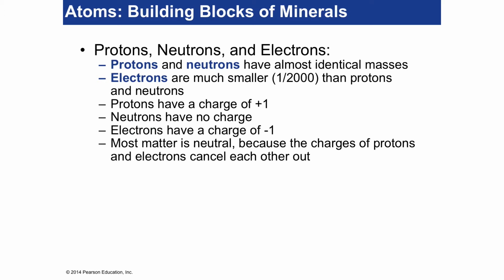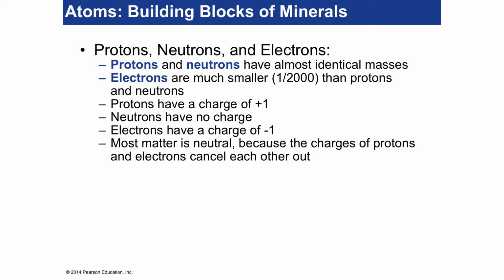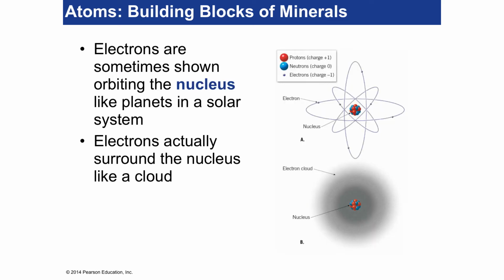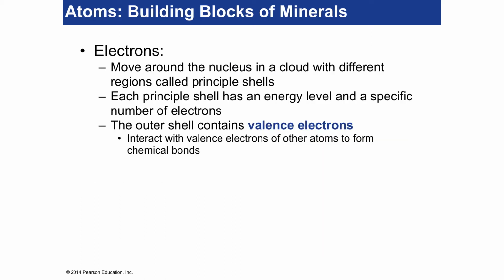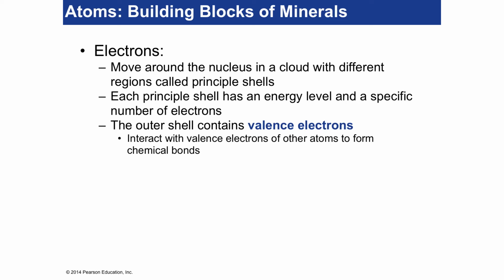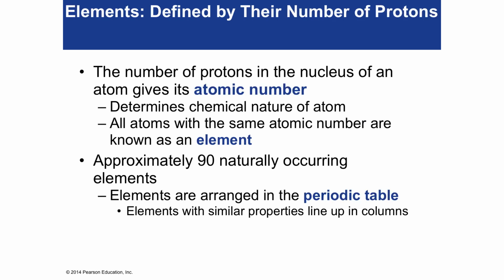Chapter 1 Lecture 3 Atoms: Building Blocks of Minerals